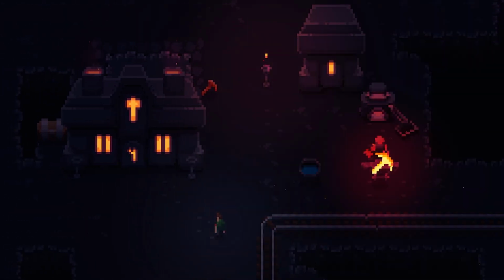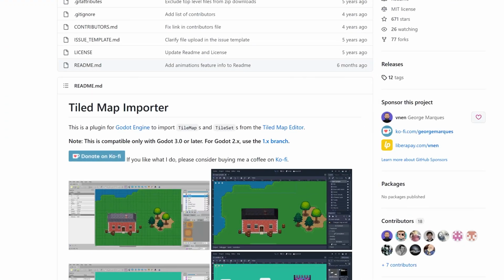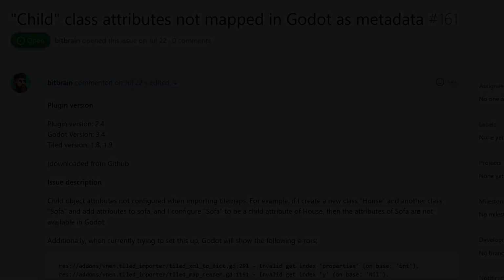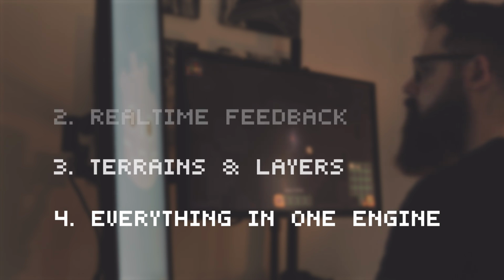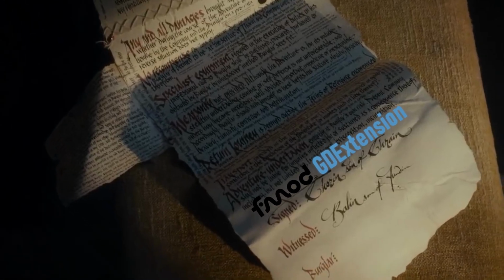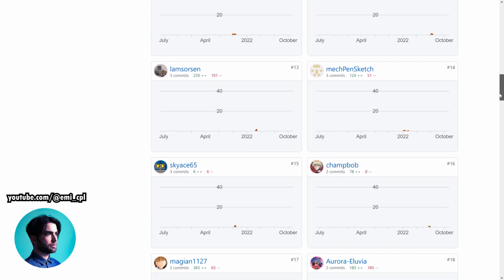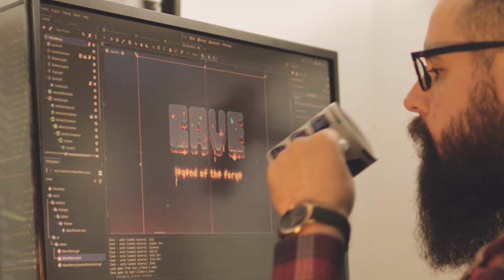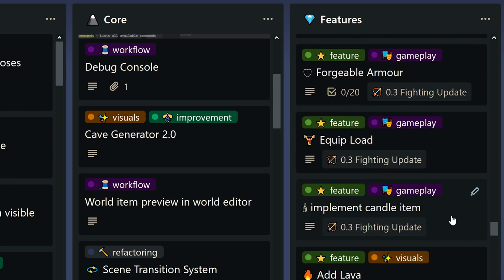Upgrading my RPG to Godot Engine 4.0 feat. @emi_cpl | cave devlog #9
cave is an untitled RPG built with Godot Engine. Inspired by games like World of Warcraft, Minecraft, Terraria and Stardew Valley, I am building a world within a mountain: dwarves, goblins, treasures and evil creatures are awaiting you!

⌚ Timestamps

0:00 Intro
1:53 Tiled Editor
5:27 Questioning everything
7:37 Godot 4 to the rescue!
8:36 Beehave
9:00 FMOD integration
10:54 Dialogic 2
12:35 Migrating codebase
14:32 Fixing bugs
15:24 The future is bright

Music Credits

Voice of Thalnor: Rob Sharp